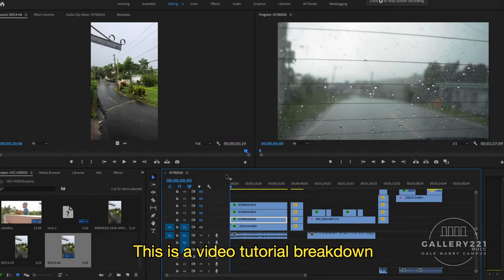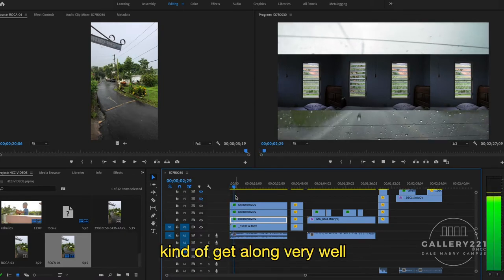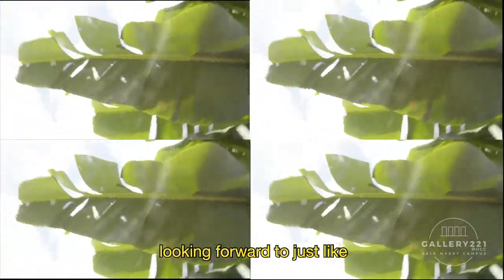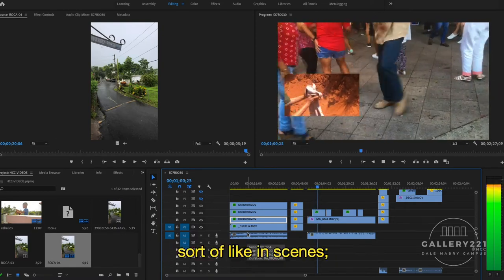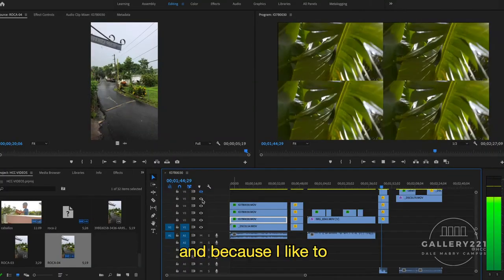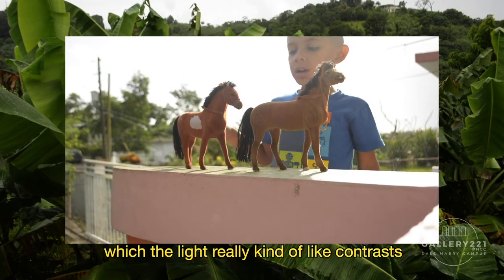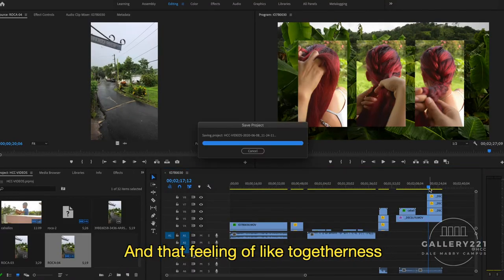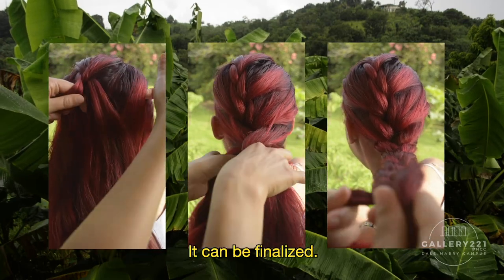Editing Video: Jezabeth Roca Gonzalez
Multidisciplinary artist Jezabeth Roca Gonzalez shares her process of creating video art!

To make the edits seen in this video, we suggest using Adobe Premier.

About: Gallery221@HCC is a visual arts gallery dedicated to adding educational and cultural value to the community by exhibiting regional, national and international artists in all media. Located in Tampa, FL, on the Dale Mabry Campus of Hillsborough Community College, Gallery221@HCC is funded in part by support of Student Activities/Service Fees and by the Dale Mabry Student Government Association.